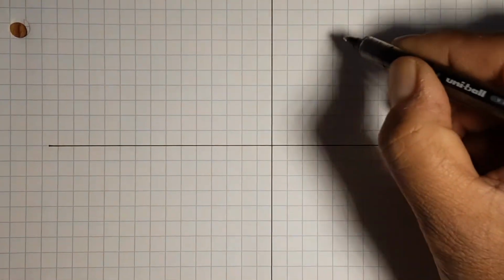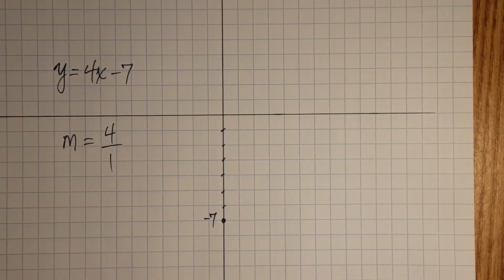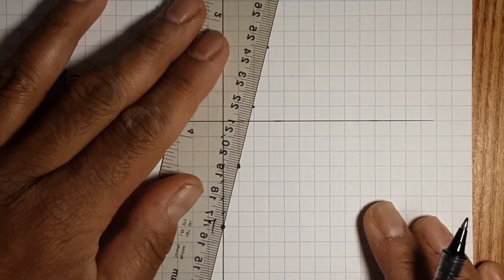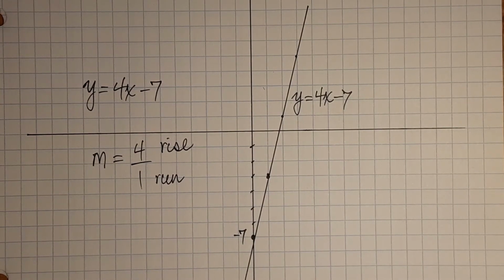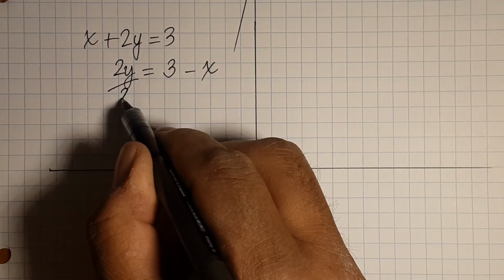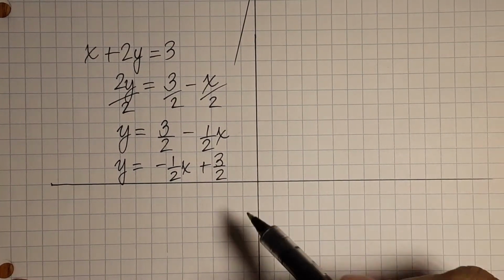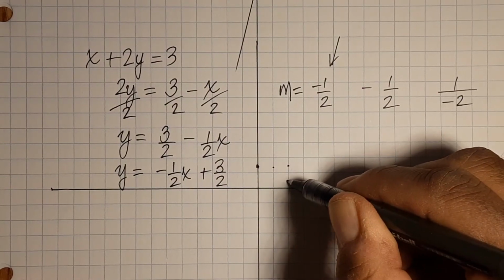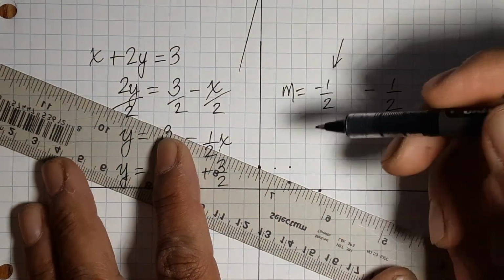This is a sample solution to question #2 on page 5 of the textbook.